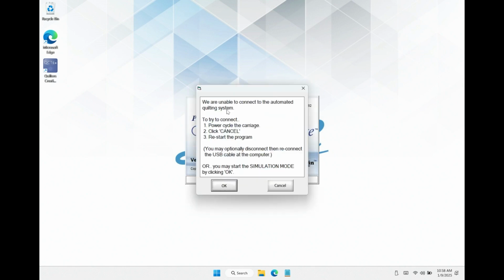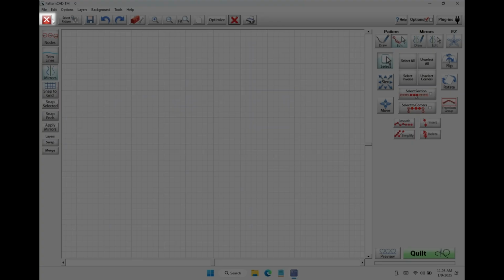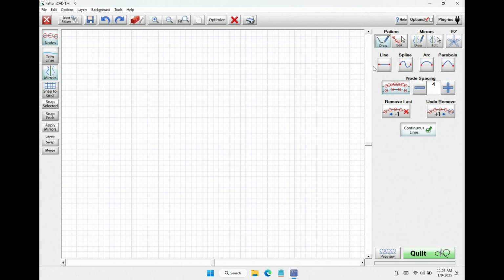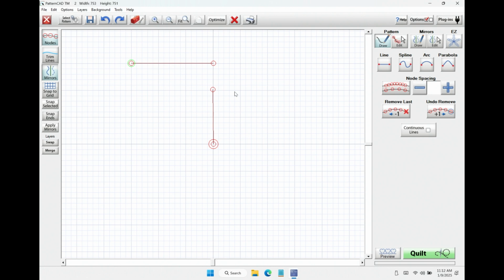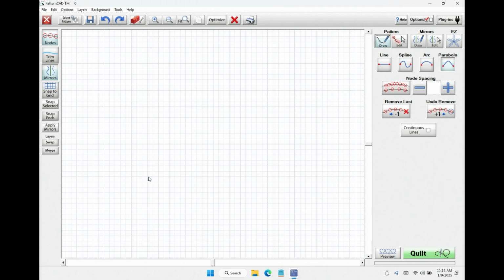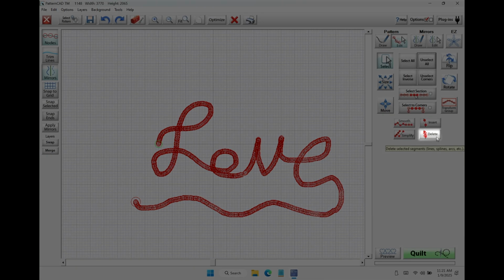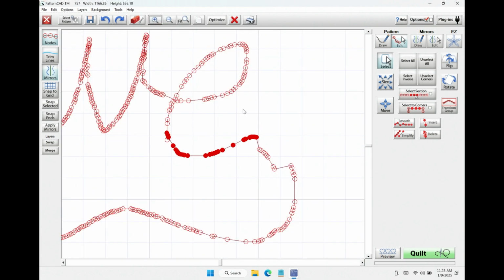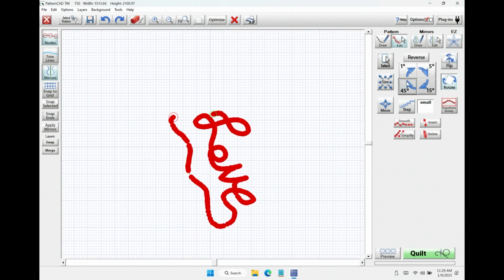QCT6 Support: PatternCAD Overview Part 1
Join Angelique as she overviews some of the features of QCT 6 Pro.

For more information on QCT6 Plus visit our product